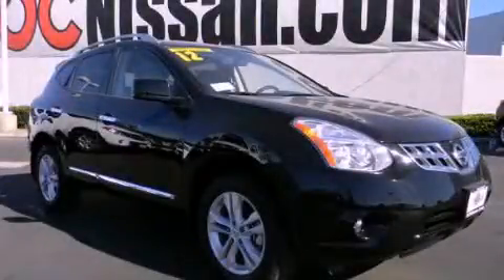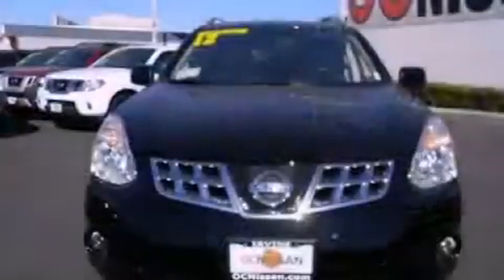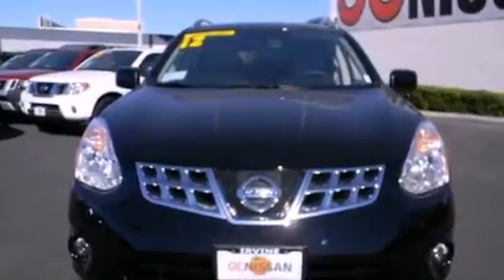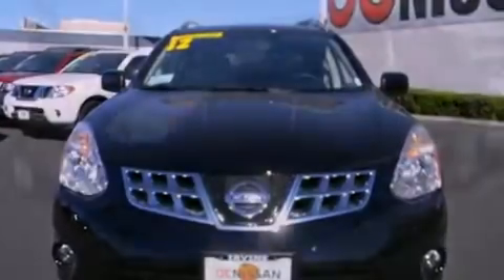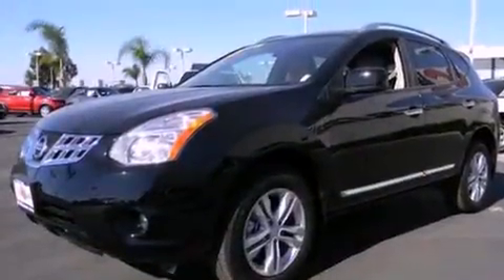2012 Nissan Rogue Costa Mesa CA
Year : 2012

 Make : Nissan

 Model : Rogue

 Engine : 4-Cyl 2.5 Liter

 Trans . : CVT Automatic

 Exterior : Super Black

 Miles : 6

 Interior : Gray

 30 Auto Center Drive

 2012 Nissan Rogue Irvine CA